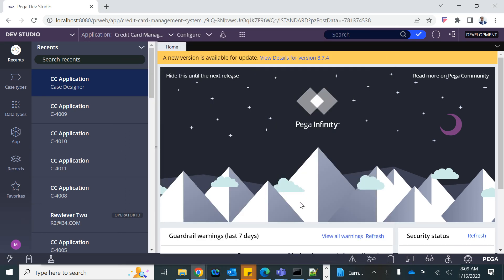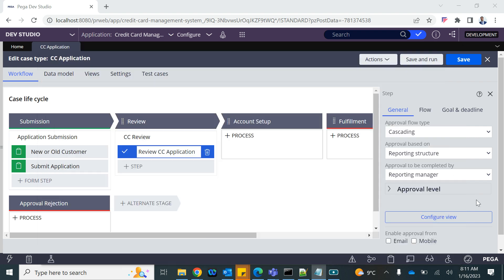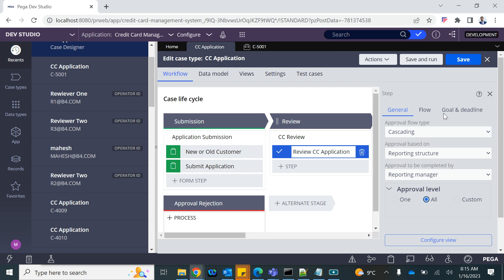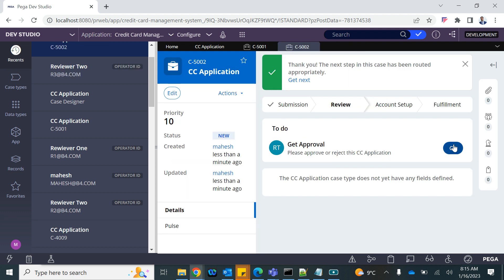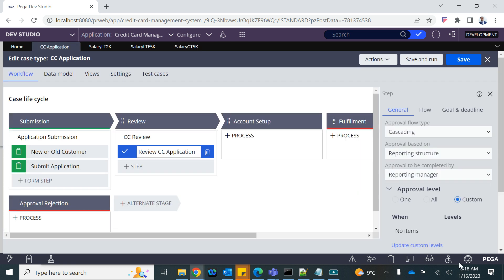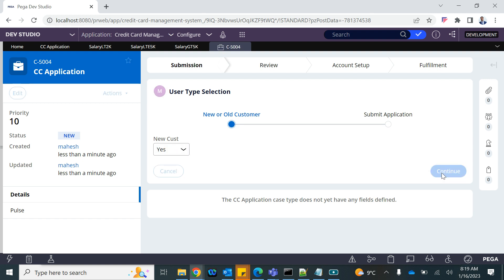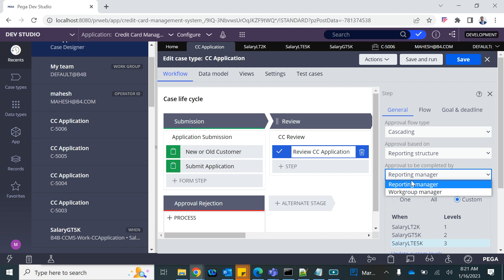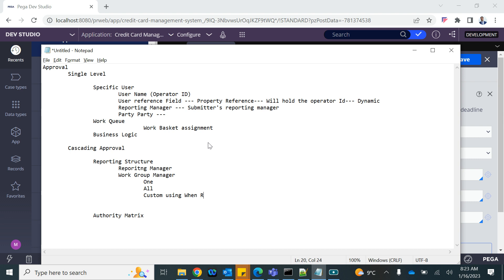Credit Card Application: Part 7: Cascading Approval Reporting Structure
Cascading Approval Reporting Structure